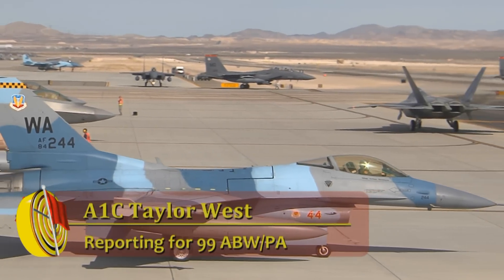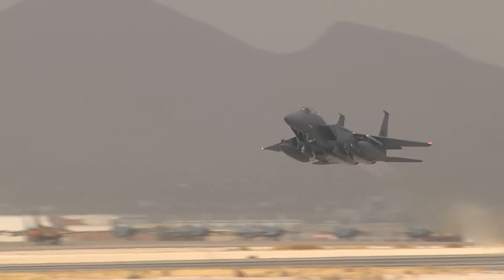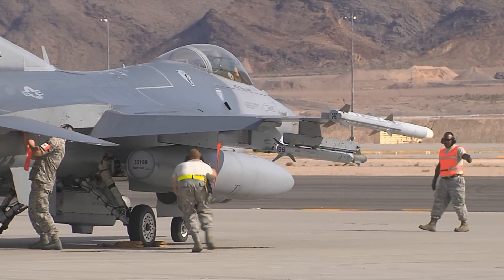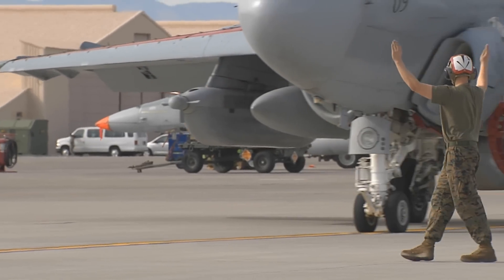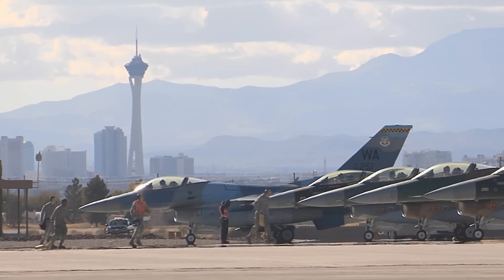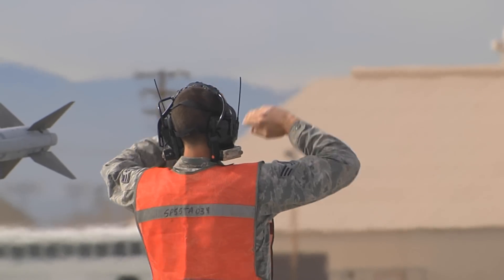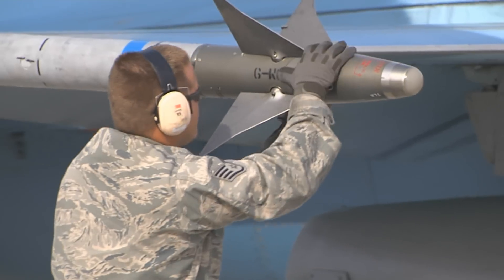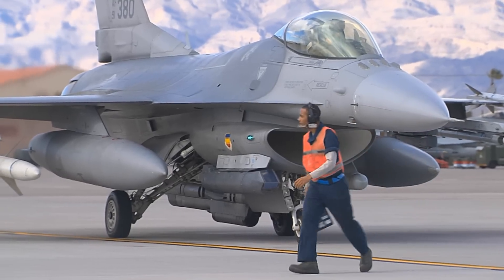RED FLAG 14-1 Fit to Fly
RED FLAG is an extensive exercise to prepare pilots and ground crews for real-world missions.  With more than 125 aircraft participating .  .  . what happens when something breaks or goes wrong?  A1C Taylor West takes us to Nellis Air Force Base, Nevada, and shows us who keeps the aircraft fit to fly.